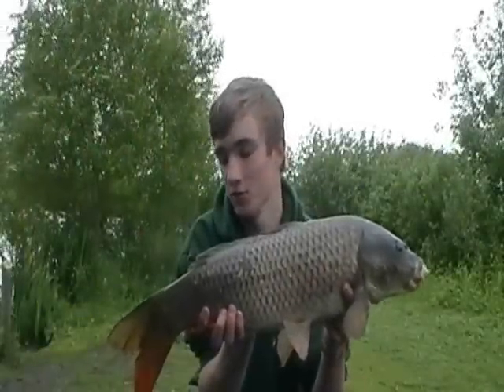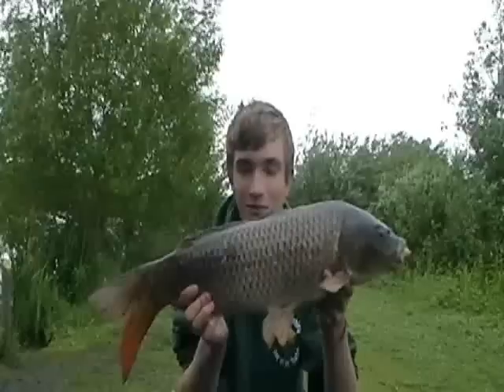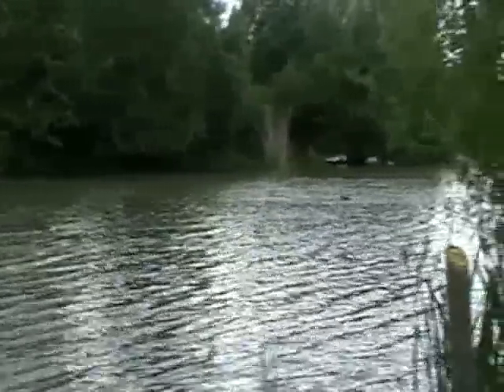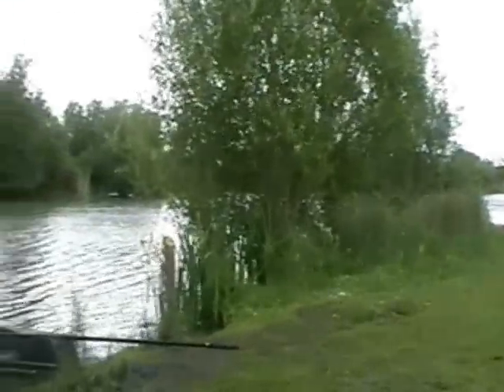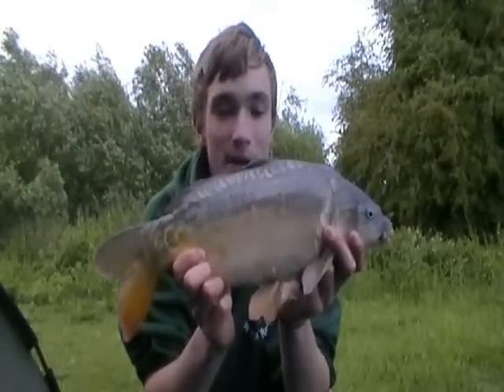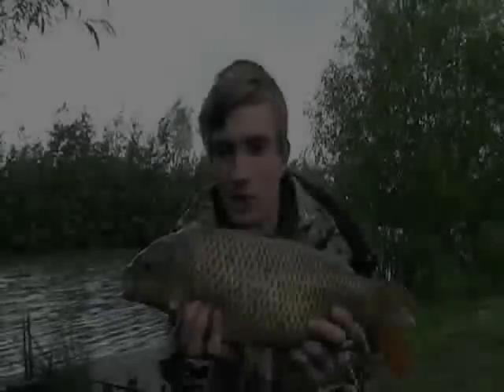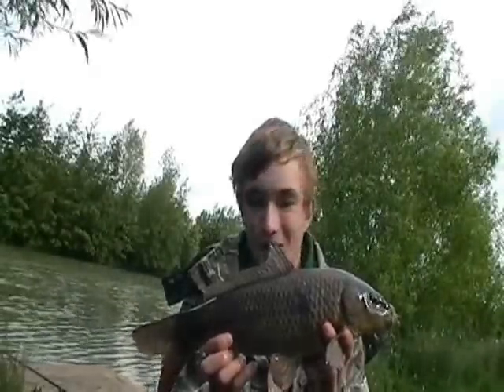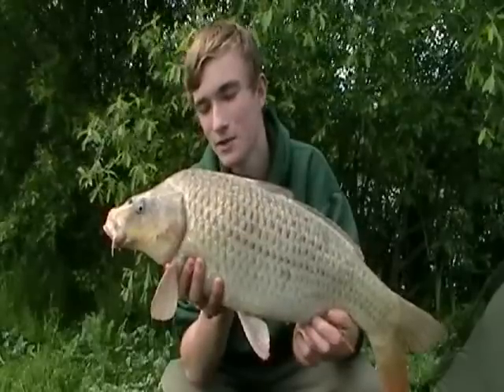episode 30 of We've gone fishing good laugh on my local club lake !!!!!!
i head down to my new local club lake for a bend in the rod in gale force wind i manage to catch a few nothing to big but a good laugh !!